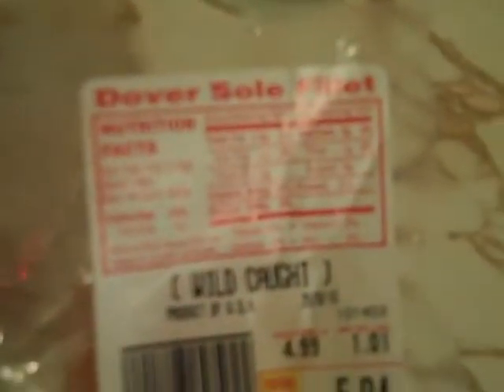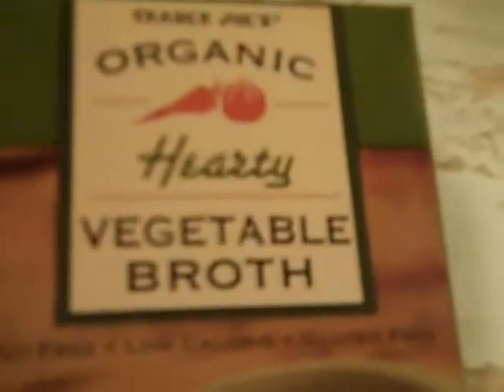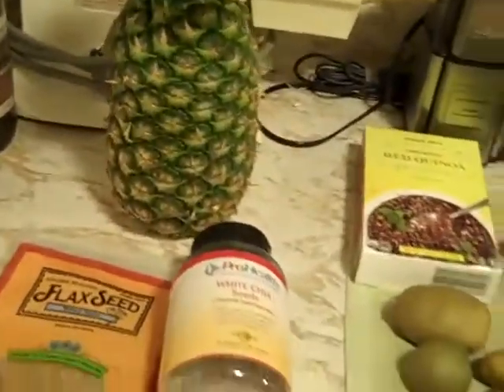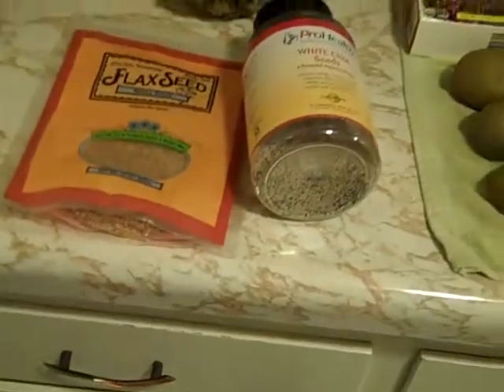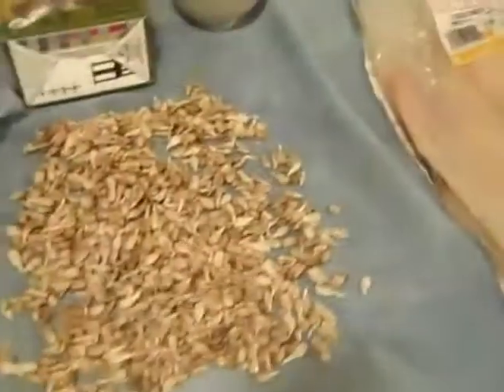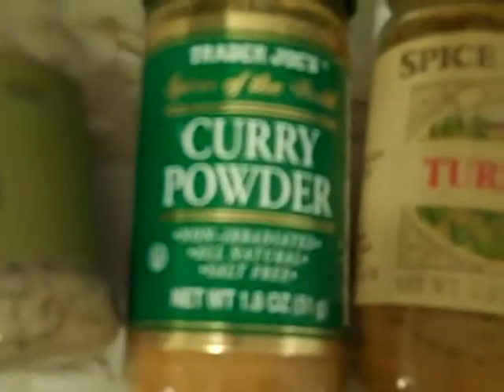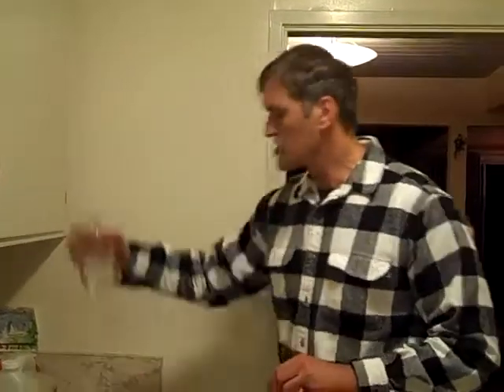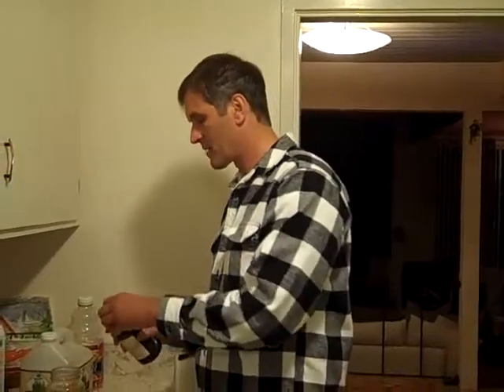Alli's Meal, 1 of 3: Intro and Cleanse Drink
My friend, Alli, comes over to learn about some health food tips, including slowing down blood glucose spikes, a detox cleanse drink, green tea, and a fish meal.

In the first video (this one), we introduce the ingredients and I demonstrate how to make a detox cleansing drink.

In the second video, I cut up a fresh pineapple and slow down the blood sugar absorption of the fruit sugar by adding flax seeds and chia seeds.

In the third video, I prepare the main meal of dover sole, chard, potatoes, red onion, red quinoa and other stuff.